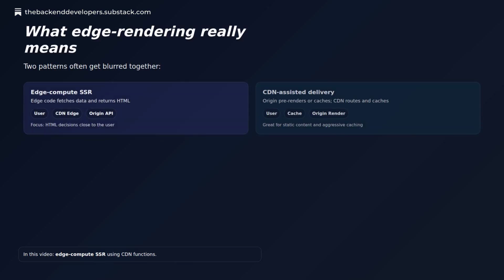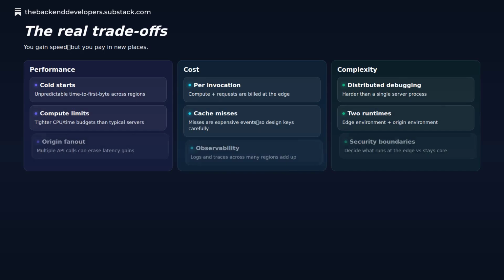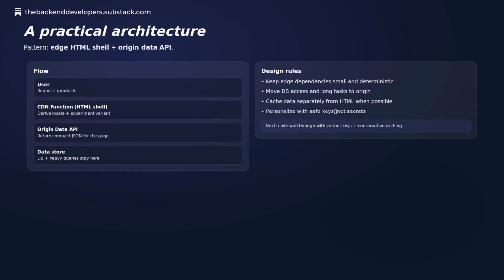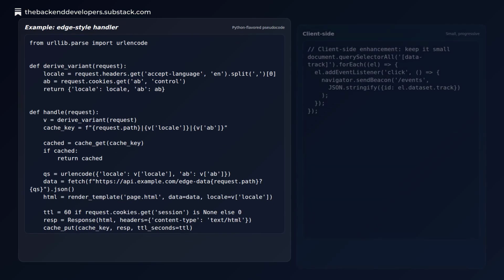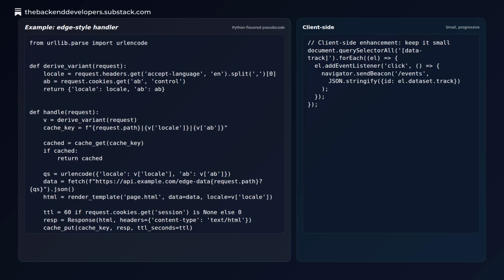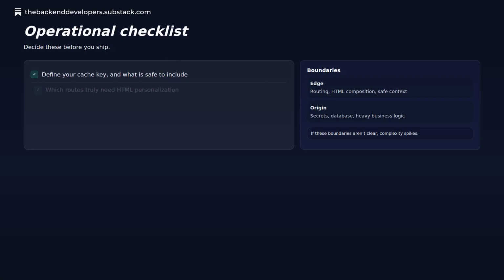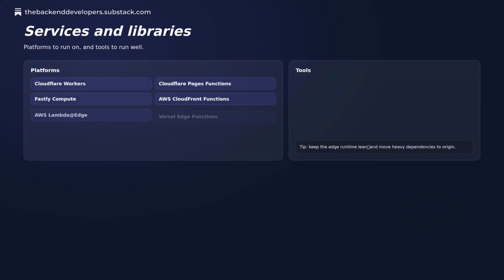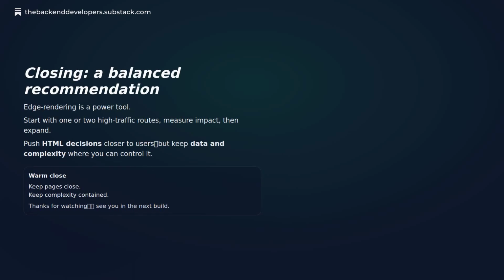Edge-Rendered Frontends with CDN Functions: Balancing Performance, Cost, and Complexity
The Great Edge Frontier